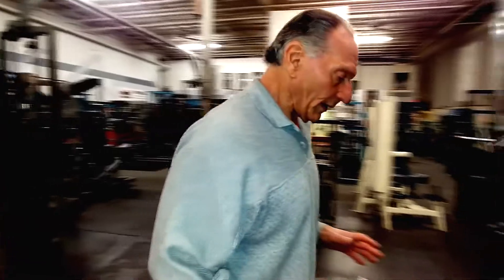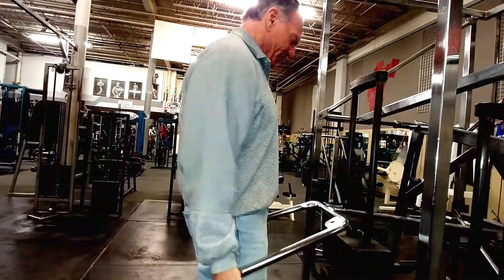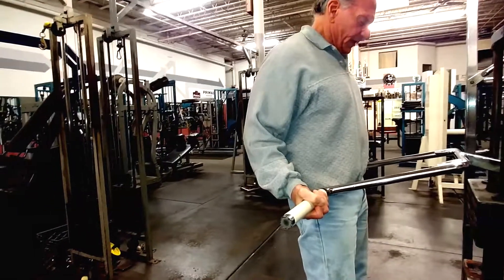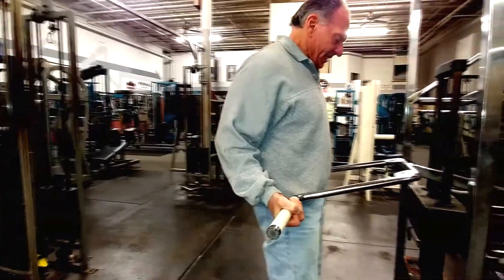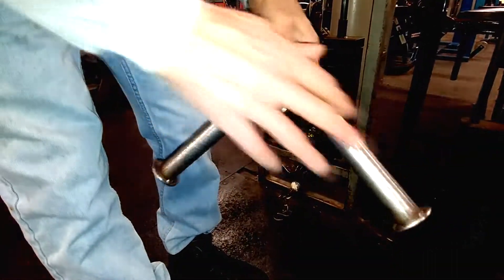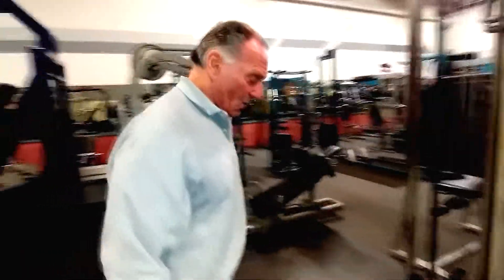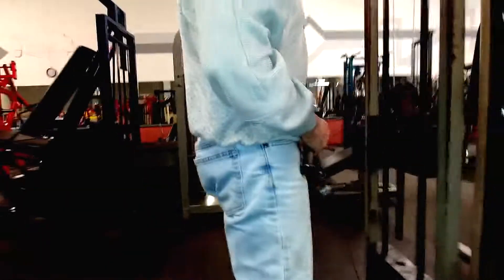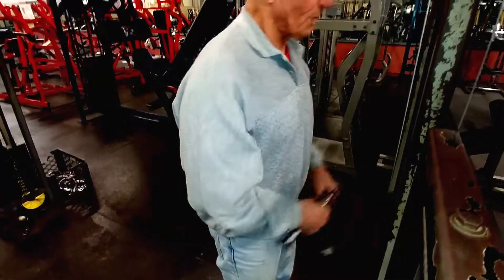Piece of the Month: Biceps | Episode 1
Greg Long talks about and demonstrates proper technique, common mistakes, simple corrections and the most effective ways of performing and implementing exercises to maximize muscle growth.